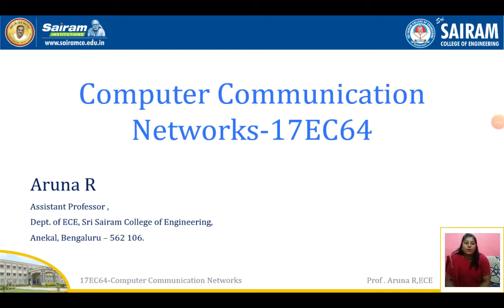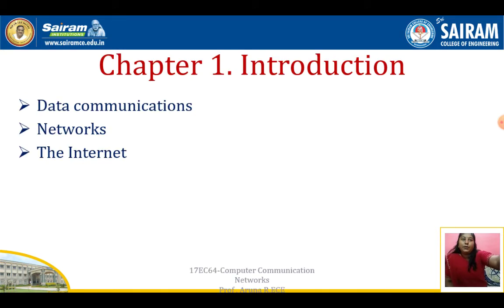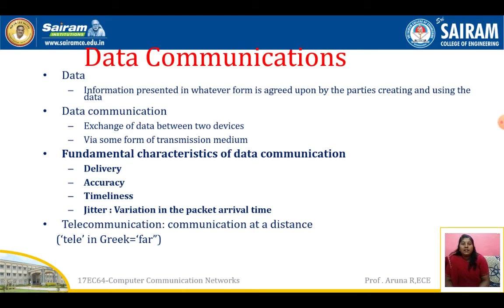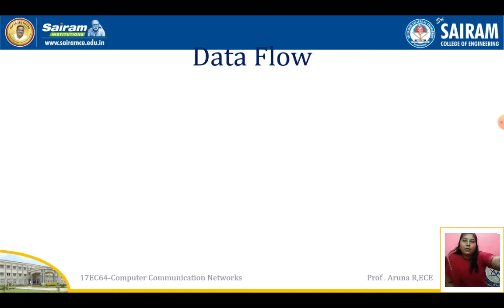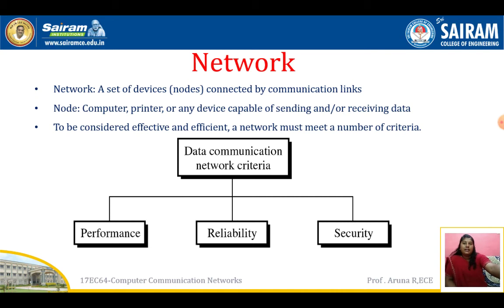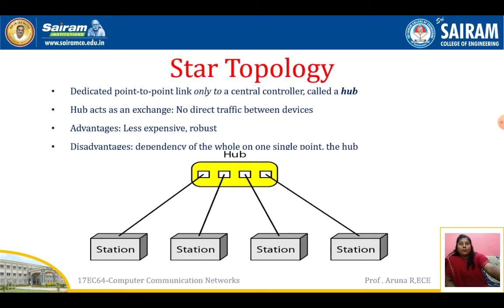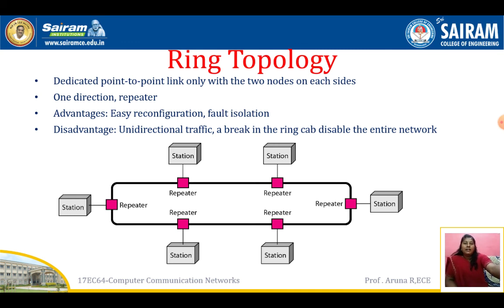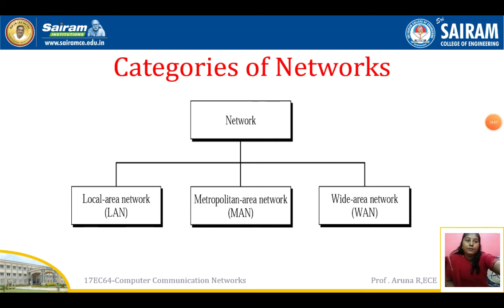Lecture video _17EC64_Module 1_ Part 1 Introduction_1_Aruna R